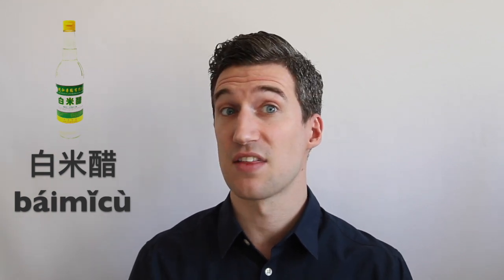Chinese Cooking Ingredients You Must Know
Cooking Chinese food can seem daunting at first, after all, it’s so different from the food most of us usually at home and outside. So, today let’s combine cooking and Mandarin together and learn the basic ingredients needed for any delicious Chinese meal.

My name is Alex, I have a Master's Degree in Teaching Chinese as a Foreign Language from Beijing Foreign Studies University and wrote my master's thesis on the topic of tones. I am interested in many aspects of the Chinese language and am excited to help anyone interested in improving their Chinese.